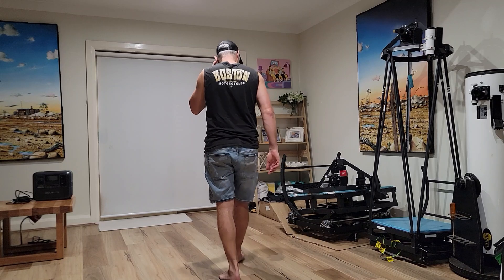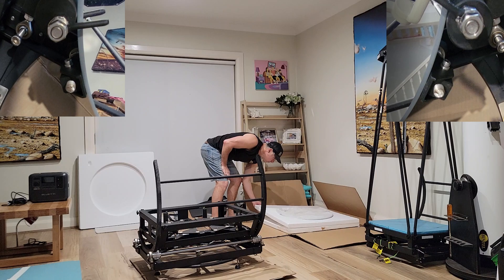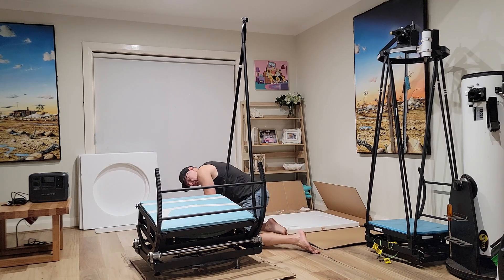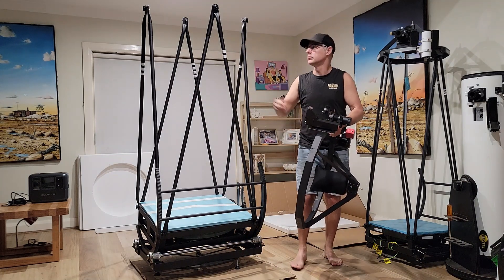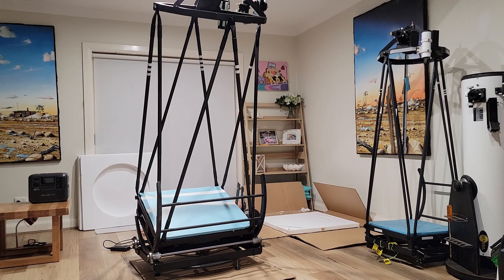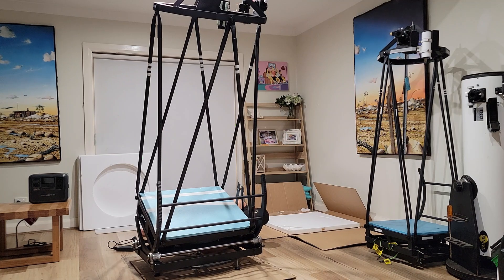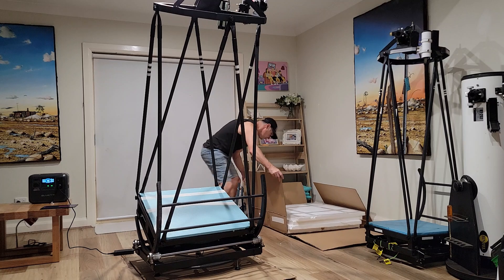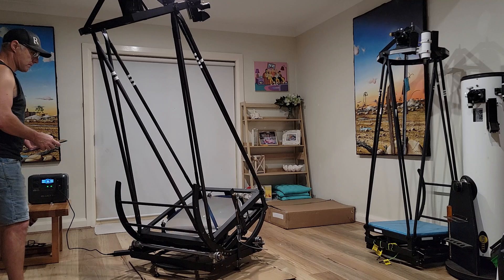How i build my 24" Dobsonian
Scope - 24" Hubble Optics Dobsonian

Damien